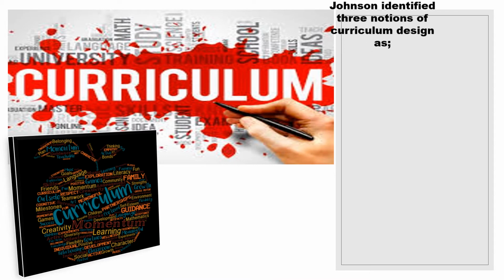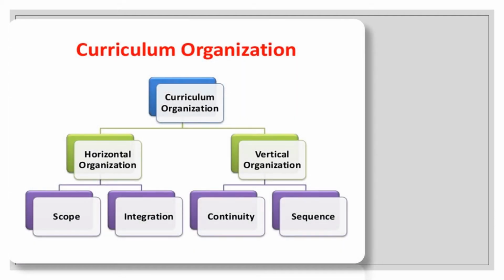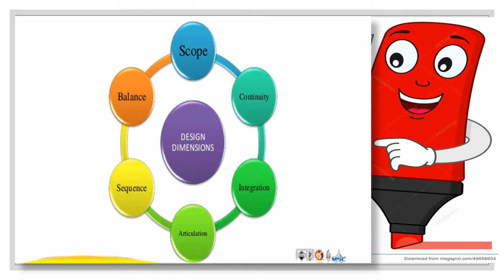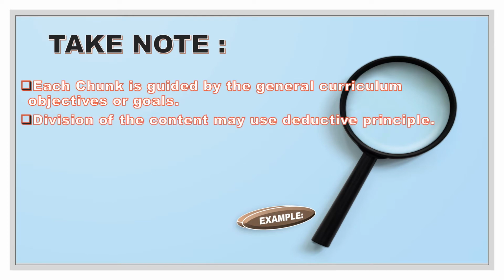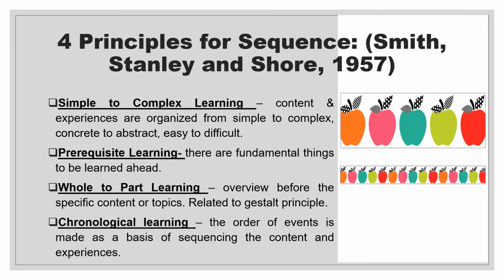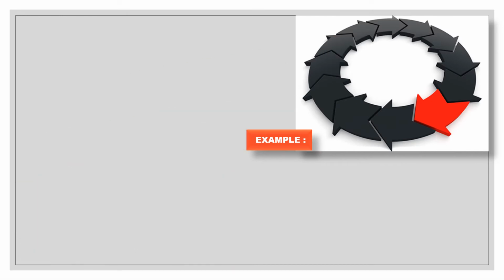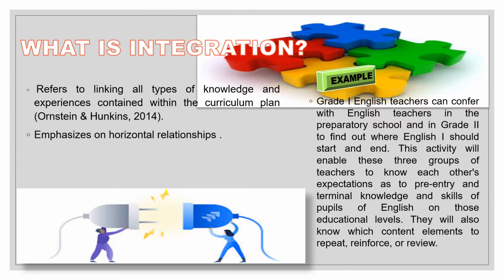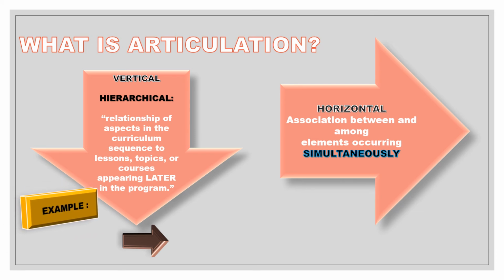ACTIVITY 2 2 DIMENSION AND PRINCIPLES OFCURRICULUMDESIGN SALMIN VIDEOS